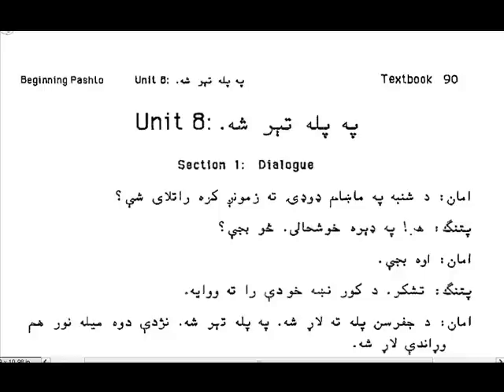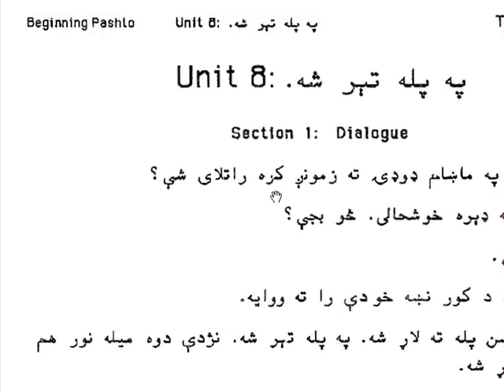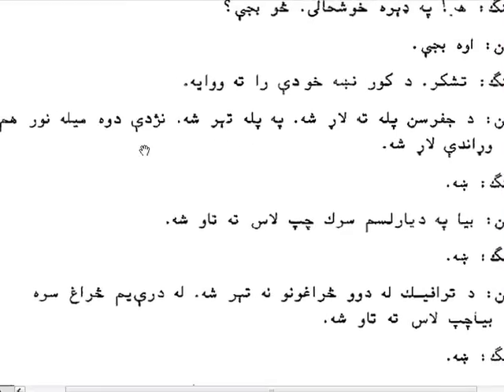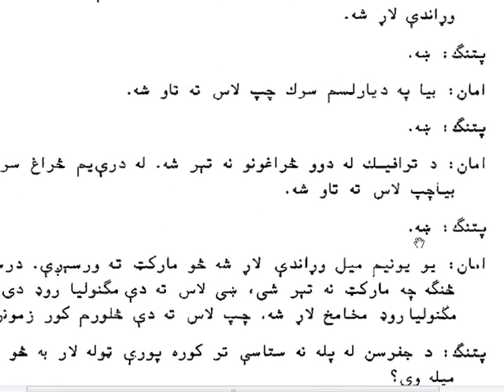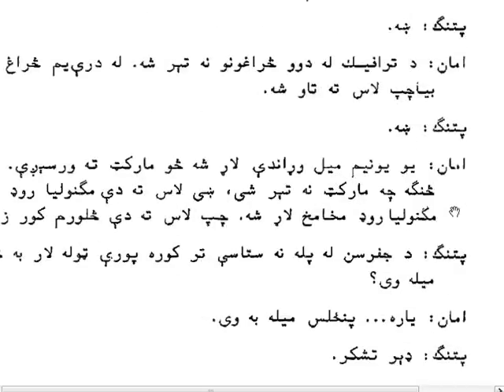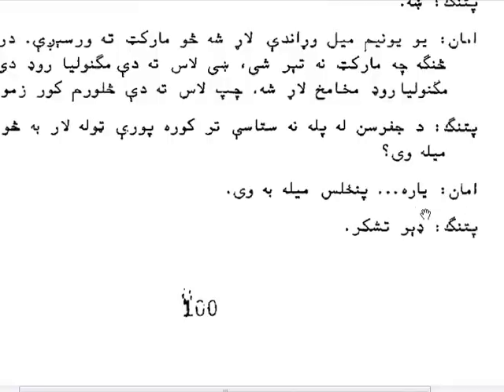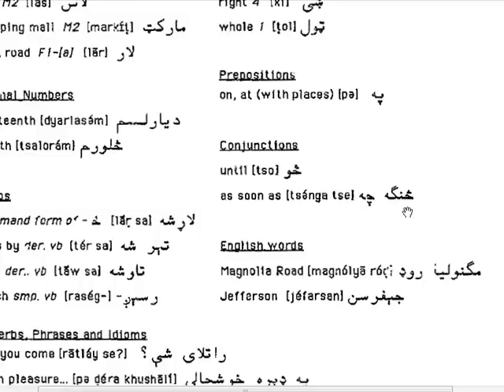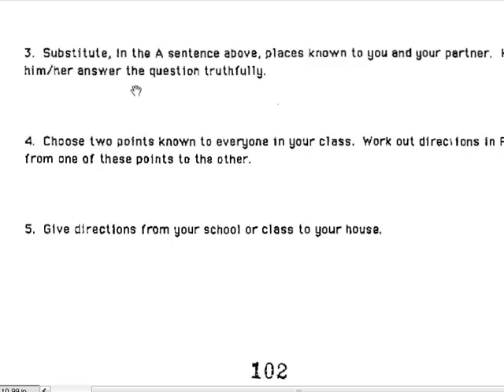Learn Pashto Unit 8A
Dr. Tegey's beginning Pashto Unit 8. On the search type Pashto. Go down to item # 5 and click on the PDF file.